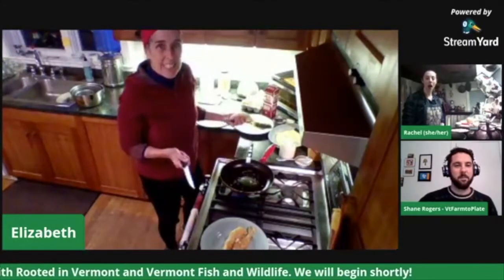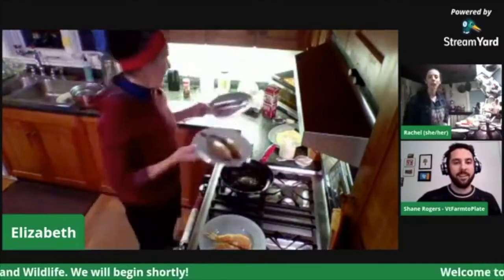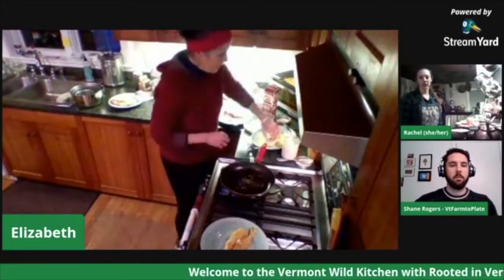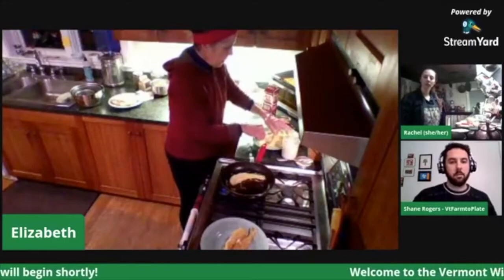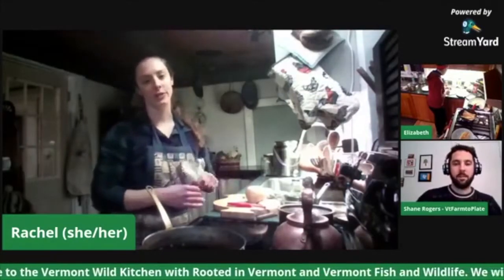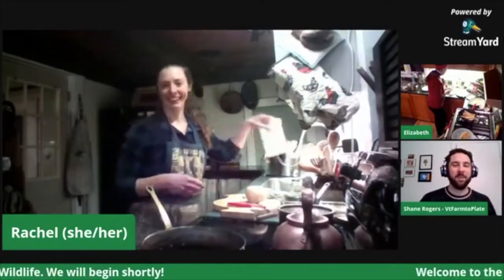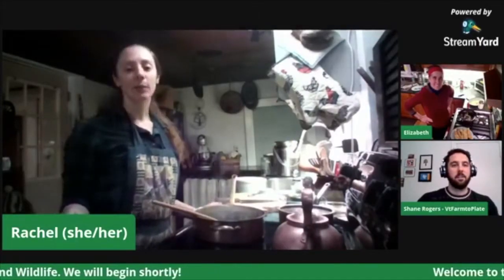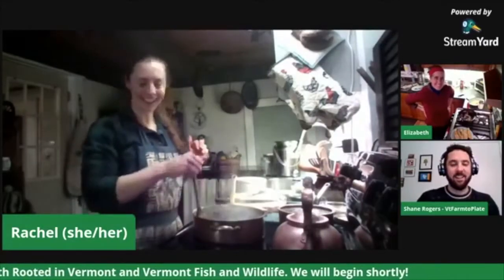Perch and Butternut Squash Gratin (Vermont Wild Kitchen E7)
Join Rooted in Vermont and Vermont Fish and Wildlife in the Vermont Wild Kitchen! This episode we'll be joined by Elizabeth Lee and Rachel Field who will be cooking up perch and butternut squash gratin! Bring your friends, questions, and appetites and join us a wildly delicious good time.

Are you cooking up your own favorite Vermont Wild Kitchen recipes in your own kitchen? Do they feature fresh RootedinVermont ingredients from your own garden or favorite farm? Share your photos and recipes with us using the VtWildKitchen and RootedinVermont hashtags!